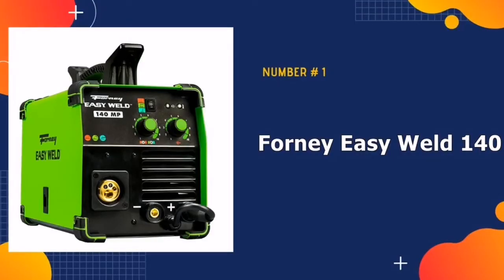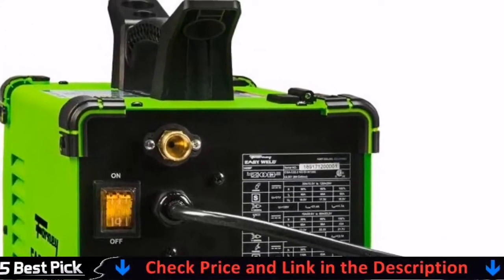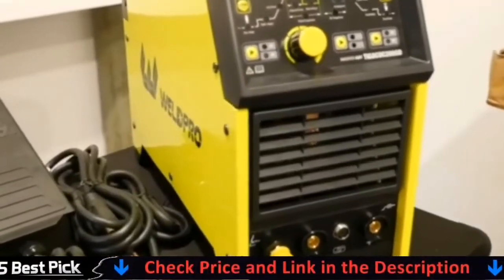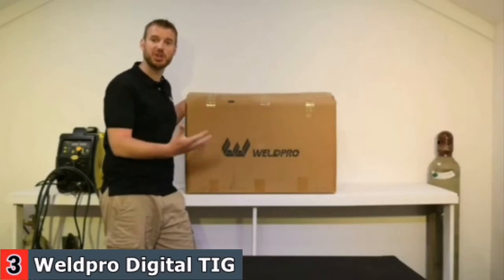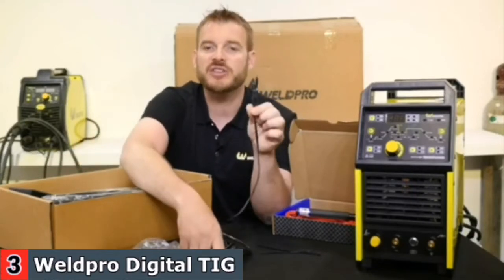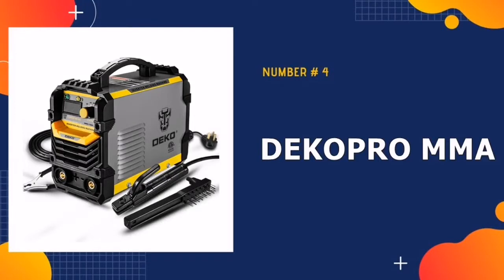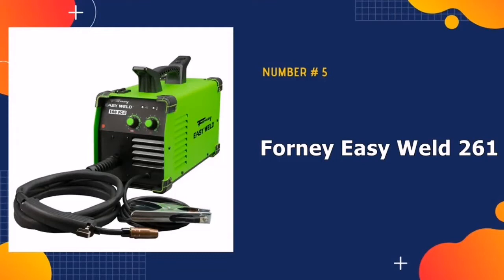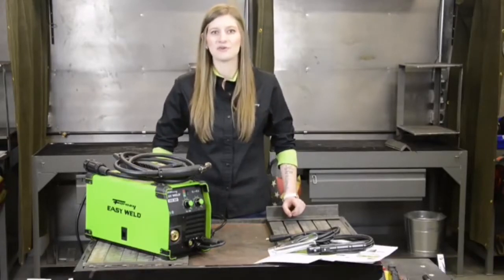Best Welder for Beginners 2022 🏆 Top 5 Best Beginners Welder Reviews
Only the best welder for beginners we listed in today's top rated best welder for beginners reviews video. Check Links in below to pick the best beginners welder  for the money:

🌟 All above top welder for beginners links are Applicable in USA, Canada, UK & Europe 🌟

WHAT WE DO: We try to make the best welder for beginners selection on price per value. Our team analyzes lots of best tig welder for beginners reviews and expert's suggestions to make the best stick welder for beginners. We also list some best budget mig welder for beginner. We hope our findings will help you find the most accurate and best welding machine  beginners for your requirements.